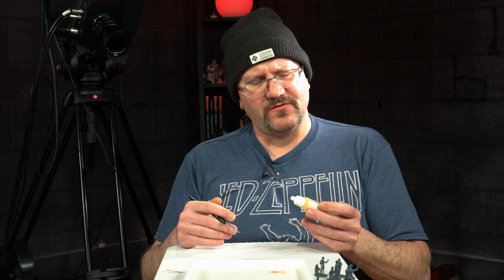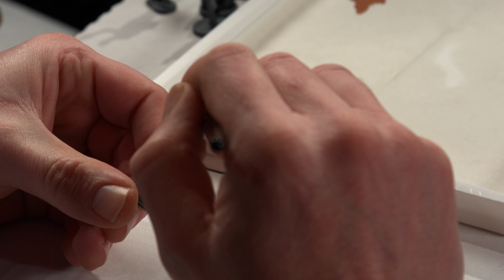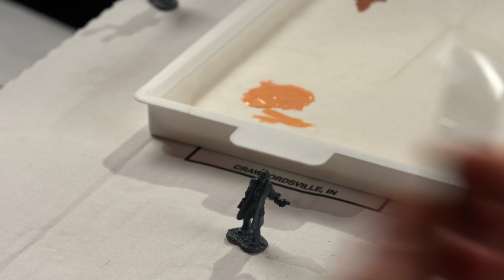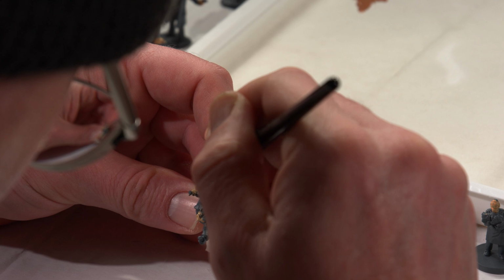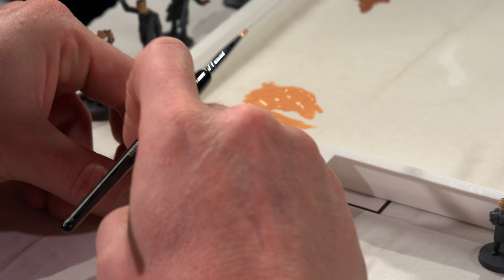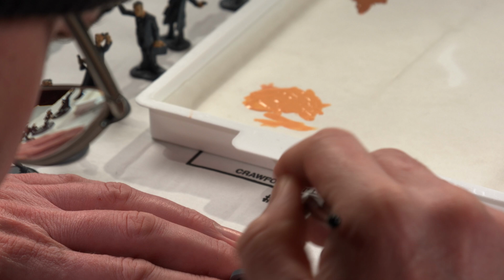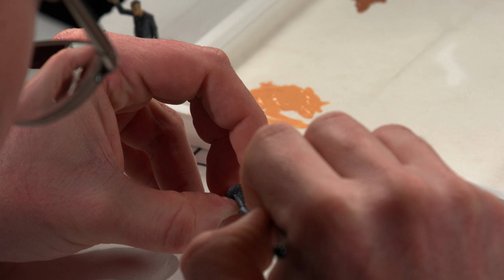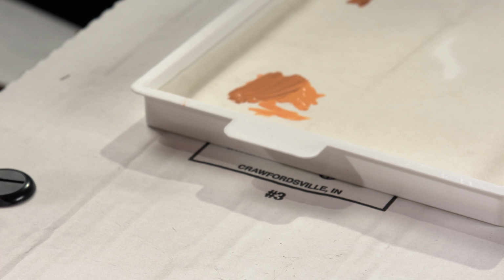PAINTING MINIS in 4k part 3 - Reaper, Chronoscope, Heroforge, Viral Outbreak metal and plastic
In this video, I continue the painting process for a mixture of metal and plastic miniatures from Reaper, Chronoscope, Heroforge, and Viral Outbreak.

===[ PATRONS ]===

EXECUTIVE PRODUCERS:

Michael Flynn

Erik Stearns

Andrew Busey

Dr. Belz

Kugro

Harleyfox

Fulke

PLAYERS:
DoD Spec Ops
TopoMusicale
Tricky Troy

MINOR DEITIES:
Mark Gump
Martin Zemanek
Rymore Morris
Rowjimmy21
Steve Fletcher
Bob from Philly
PacNW
RollStats

LORDS AND LADIES:
Mi Be
The Matt
Dirty Samurai
Marie Listopad
King Fflueder Flam
Andrew Kolb
Mooxhu
MM
Peter Bauernfeind
Logan Van Note

PATRONS OF THE REALMS:
The Pryory
Doughboyski
John Newberry
GoroGoro315
Rob Cashwalker
David Ayotte
Swithpelt
Vance A.
Elias Anderson
Scott Maresh
Space Zombie
Nadin Dizdarevic
FlexDRG
RaidinMD
Jeff Boes
Bren B

LOYAL SUPPORTERS:
Andy J
John Ruden
Brendan Field
Chloe Russell
Phillip
Bill Carroll